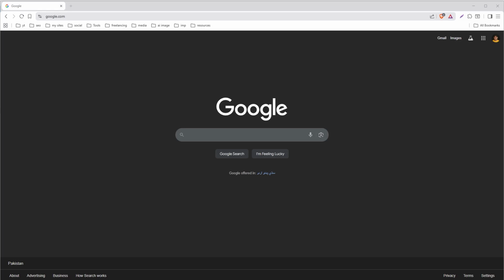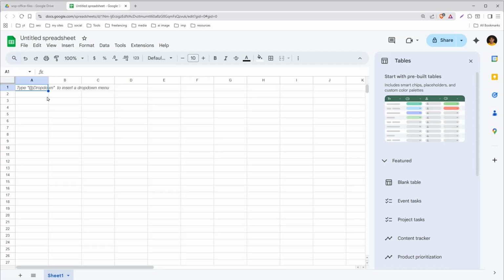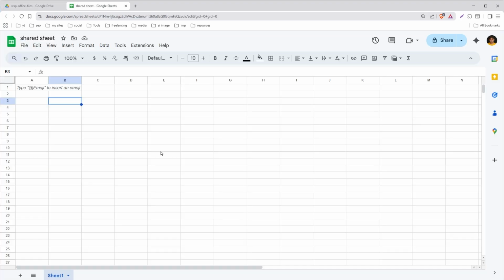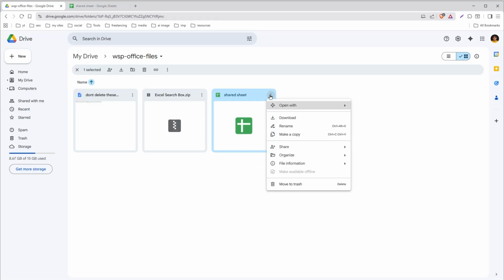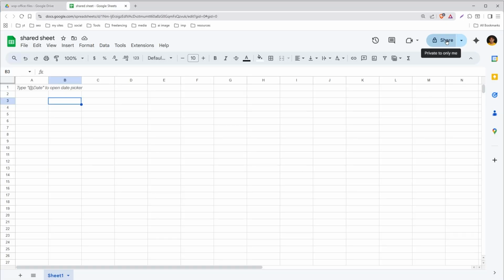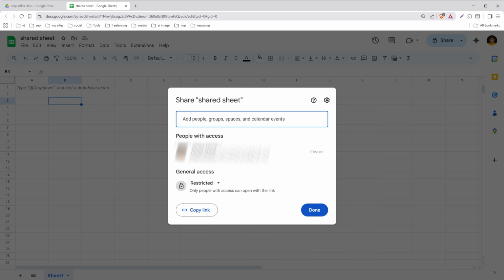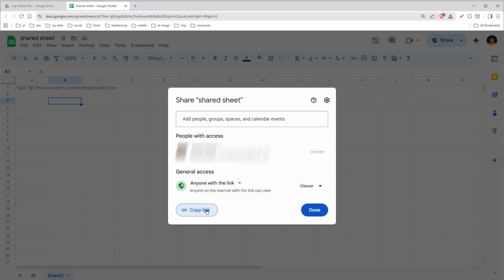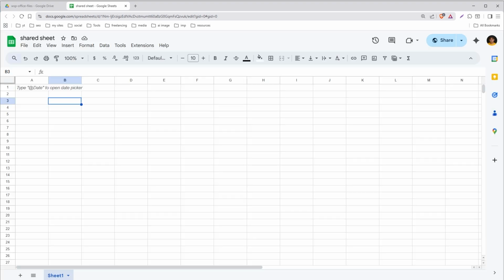How to Share Google Sheets with Multiple Users [Full Guide]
Learn how to share Google Sheets with multiple users in this step by step detailed guide.